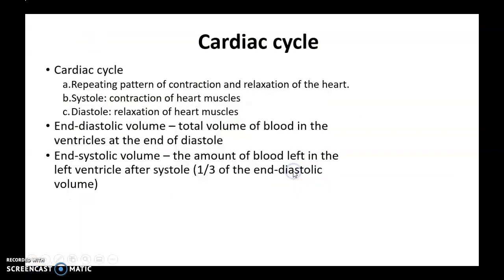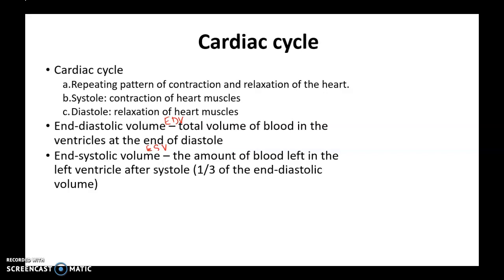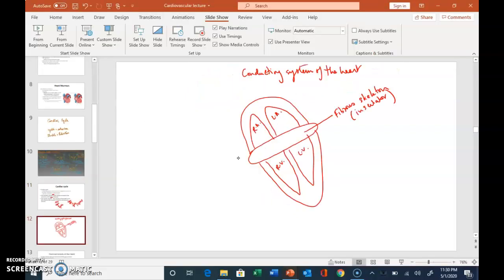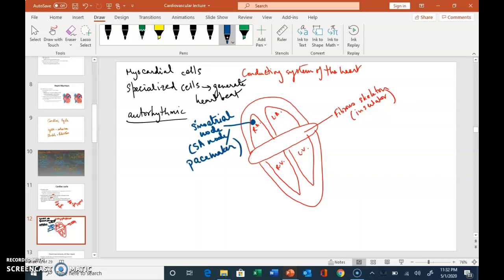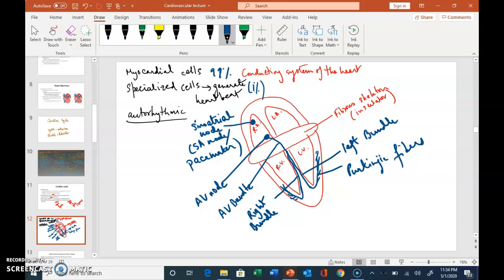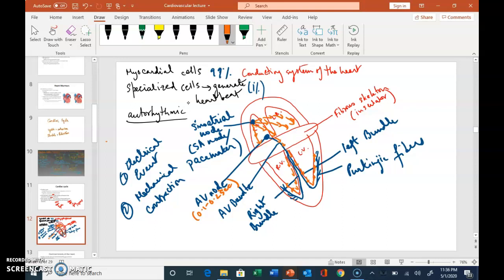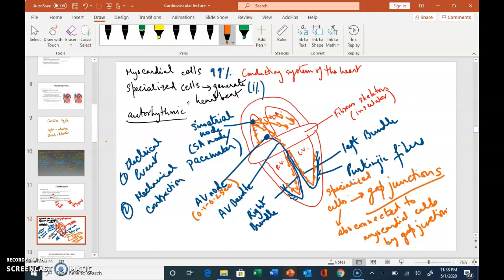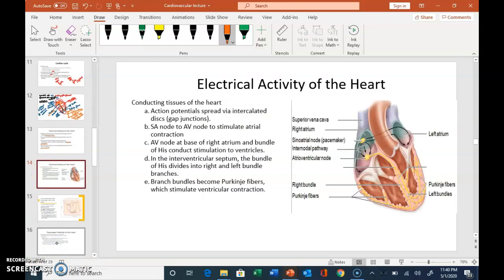Cardiovascular part 3